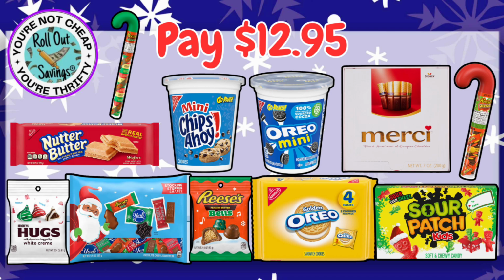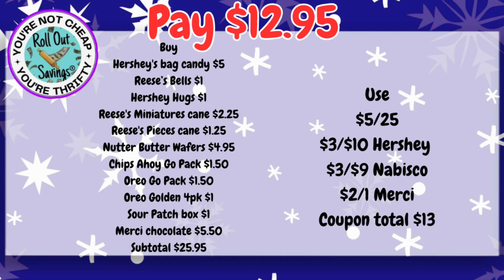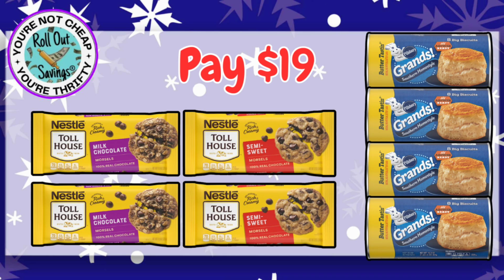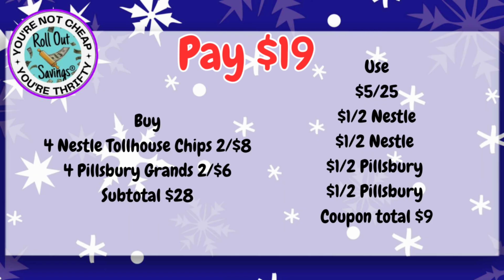Dollar General Saturday Deals (12/14/24)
Here are the Dollar General $5/25 Saturday only deals for you. We have our cheat sheet, the daily deals for today (Thursday) through Saturday included as well. Also, we have added 3 deals into our $5/25 deals that may help you with a gift idea or two plus a Christmas tree deal for those that may need help decorating for under $25.